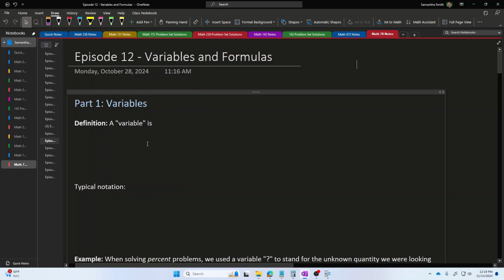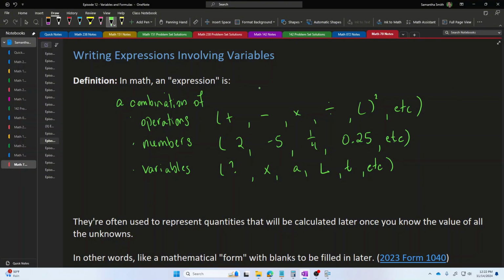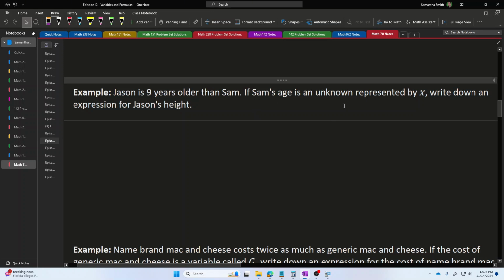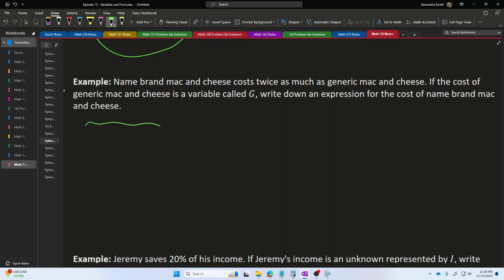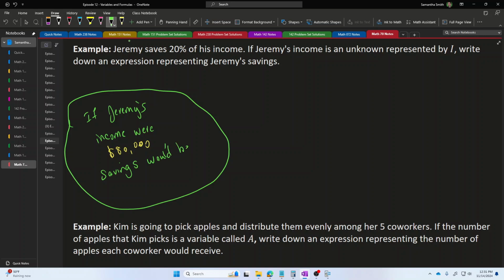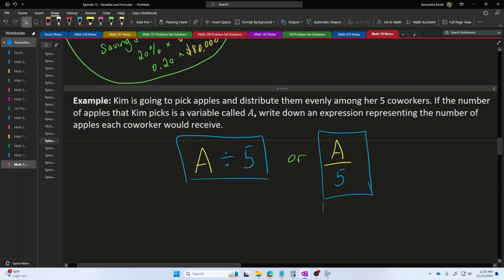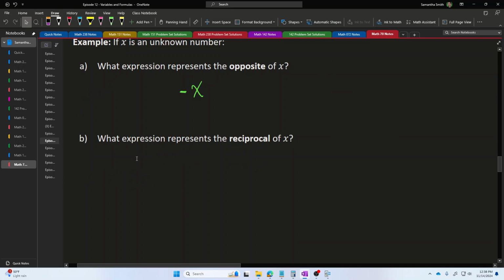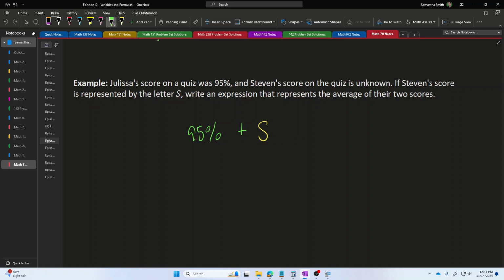Pre-Algebra - E12P01 - Variables and Expressions